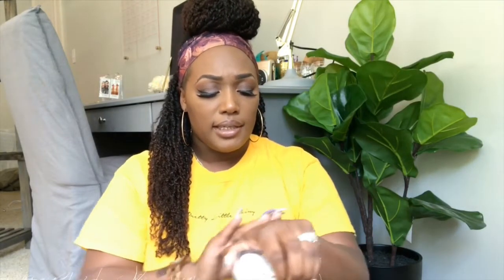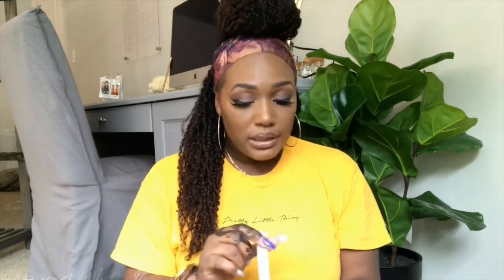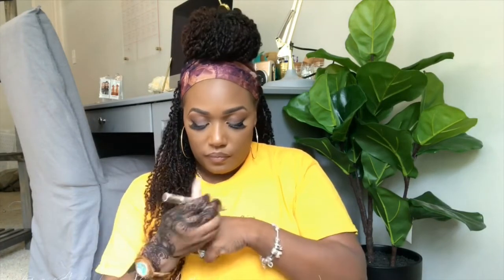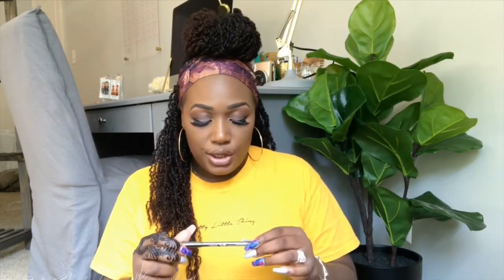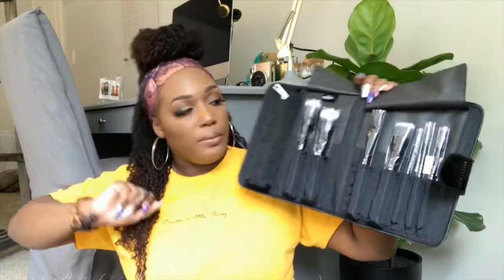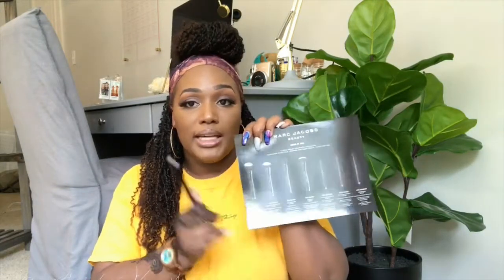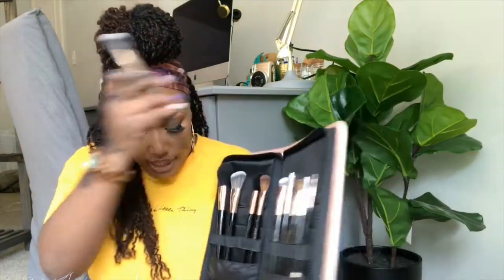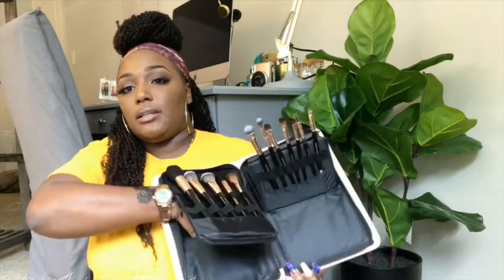Sephora, Ulta, & Marc Jacobs Haul!